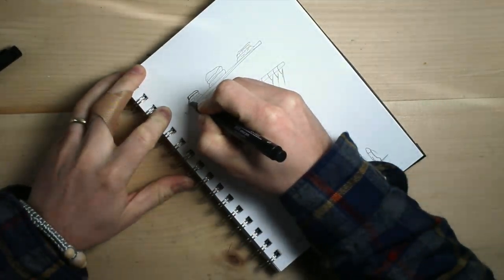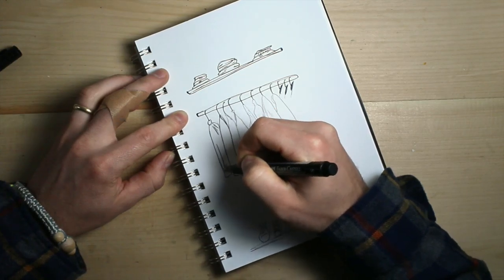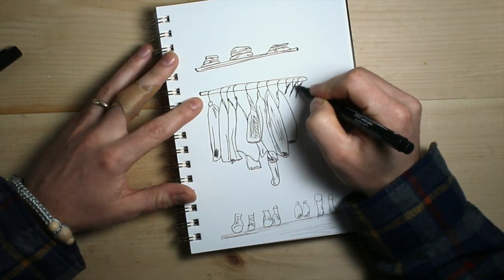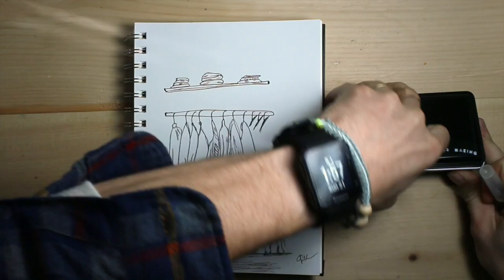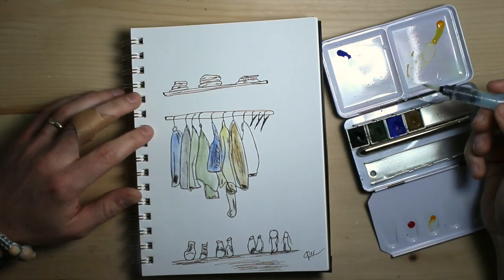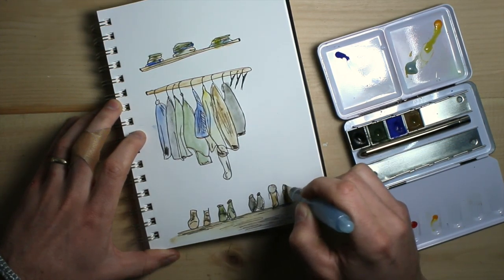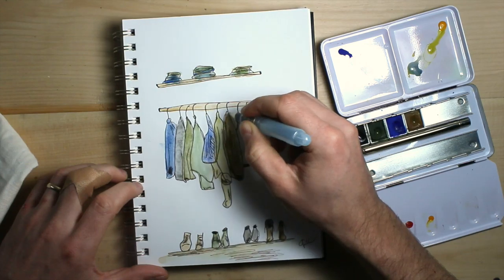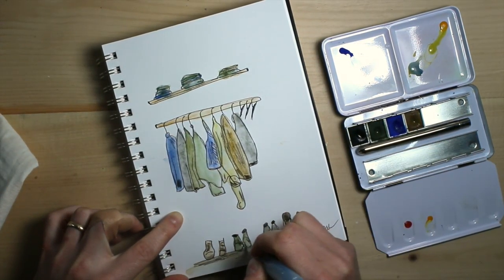Inktober 2018 Day 22 - Autumn Closet Faber Castell Pen and Watercolors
Today for Inktober day 22  I decided to go with a simple autumn themed closet since around this time of the year we always swap over everything for the season. Its been hard coming up with ideas and I am looking forward to being able to really plan and work on individual big pieces at the end of inktober.

- ART SUPPLIES - Buying from these links also supports the channel

Faber Castell Pitt Artist Pens larger set
Faber Castel Pitt Artists Pens smaller set
Pentel Arts Pocket Brush Pen
Arches Watercolor Paper Pad, 9"x12"
Arches Watercolor Paper many sizes
Sakura 10-Piece Souffle Assorted Color 3-Dimensional Ink Pen Set